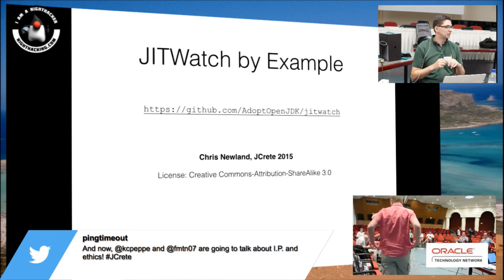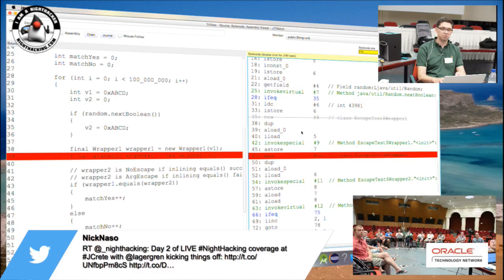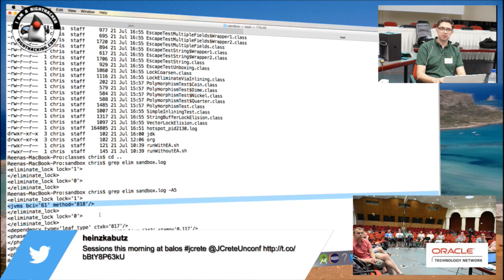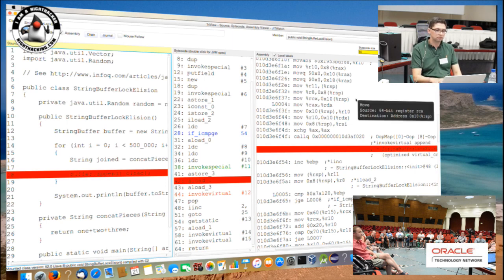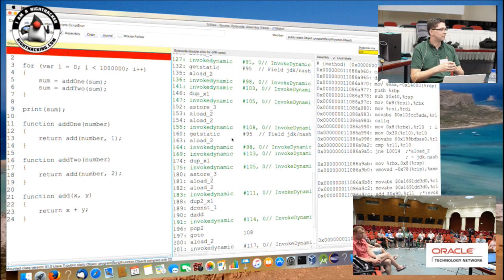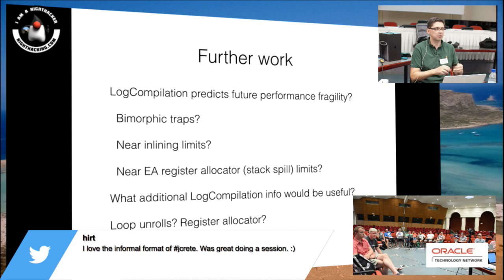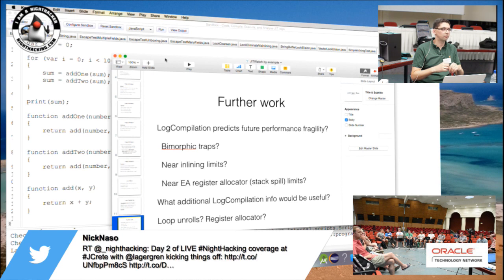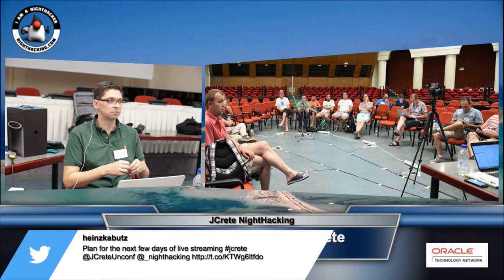JITWatch Live Coding at JCrete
JITWatch live coding session with Chris Newland (@chriswhocodes).